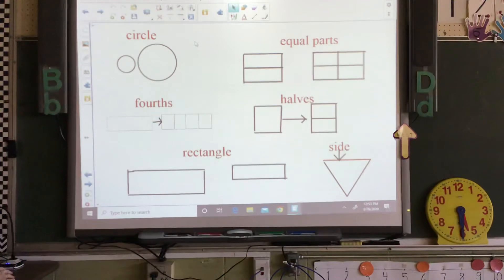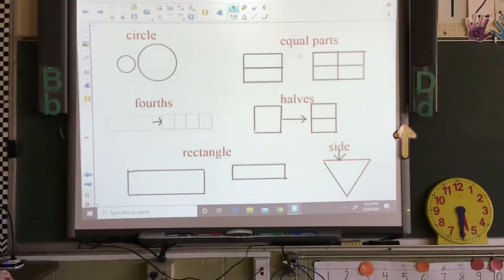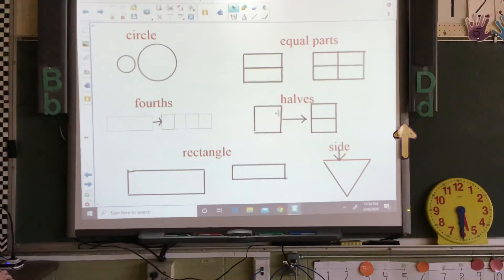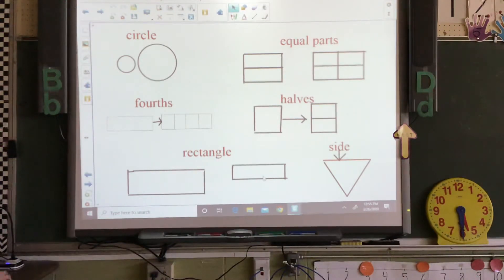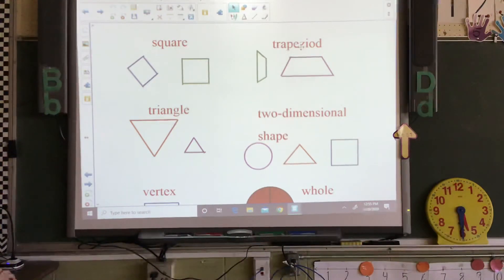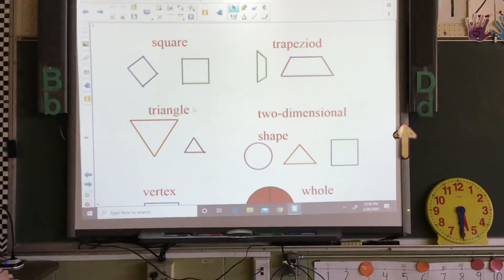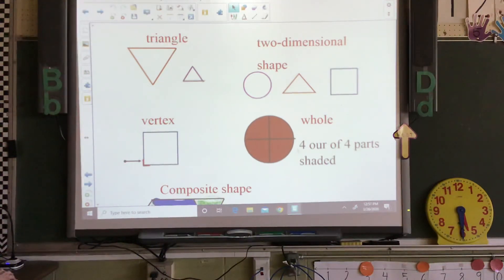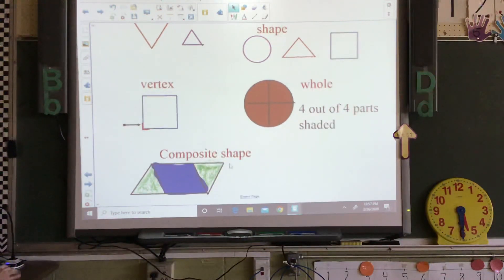Day 4 Shape Vocabulary Review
Math Vocabulary Word Review